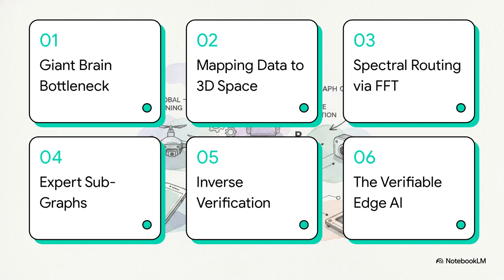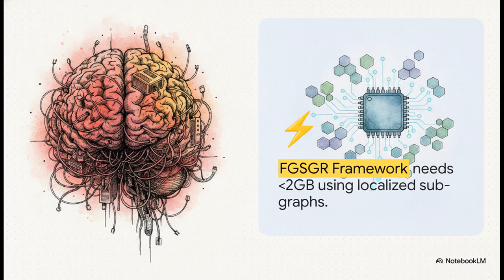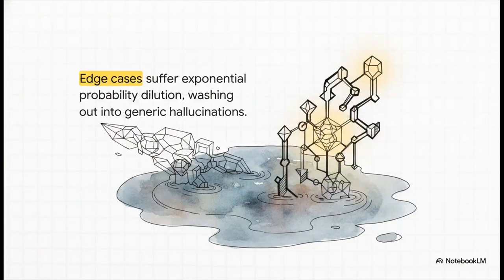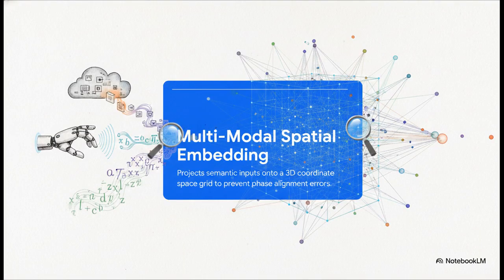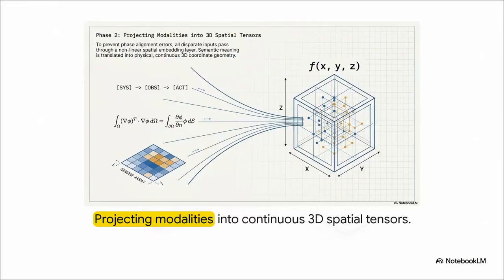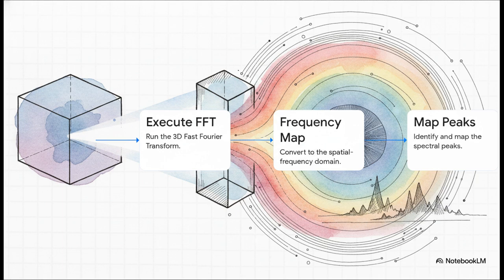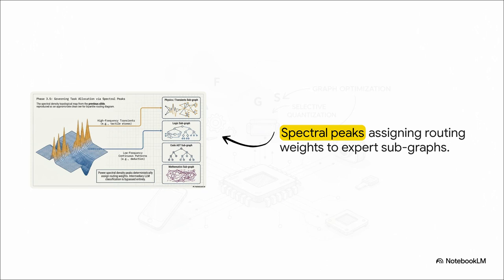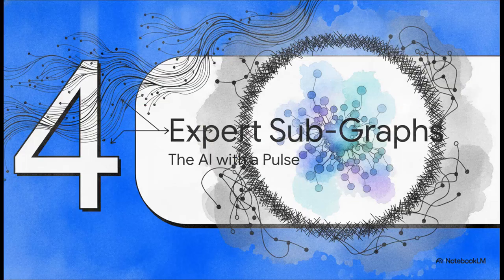Shrinking AI to the edge